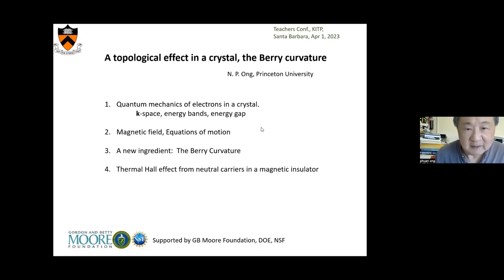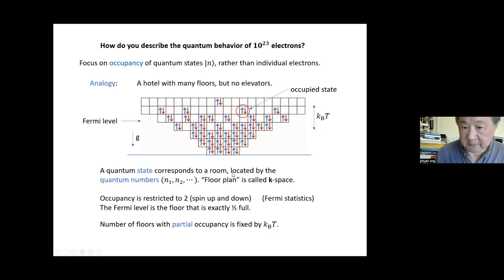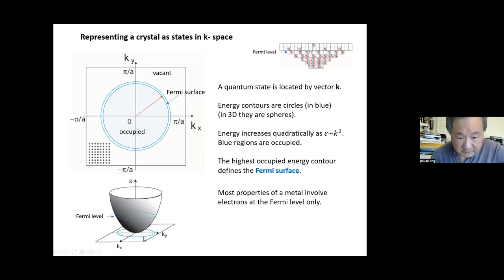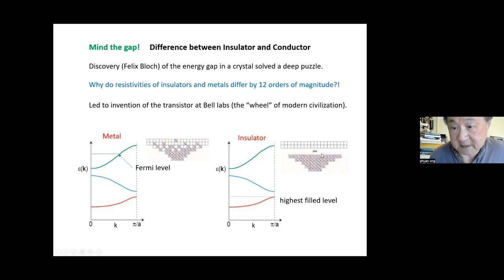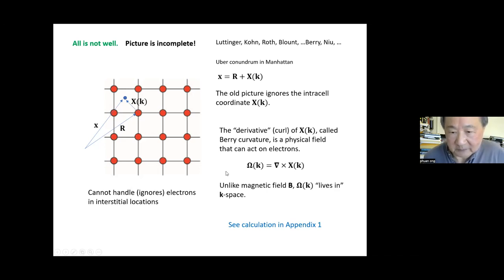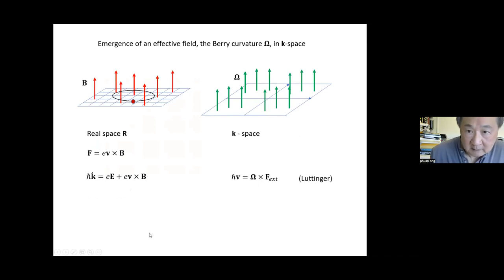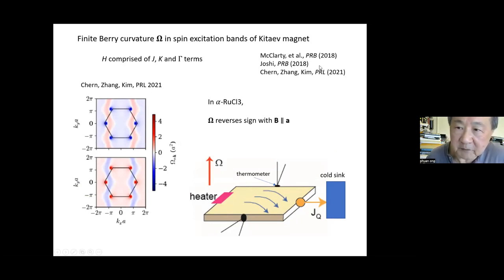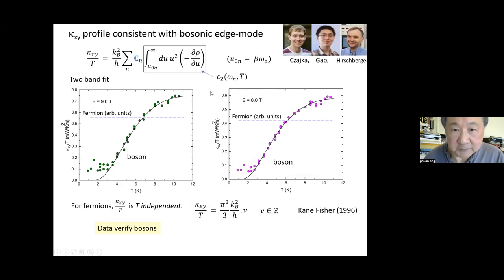Signatures of topological physics in crystalline solids ▸ N. Phuan Ong (Princeton)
Carl Sagan is famous for saying that there are more stars in our Universe than there are grains of sand covering the world’s beaches. What Sagan didn’t say is that a single grain of sand has more electrons than stars in the Universe. What do these many electrons do in a crystal? They form a quantum universe.

In this conference, we will explore the confluence of recent exciting developments on this many-electron world in crystals. The topics to be discussed include:

• Why are electrons in fact waves that interfere with each other and, at the same time, particles that repel each other?

• How do the electron waves embody an abstract math concept called “topology”?

• How can the electron-electron repulsion create a variety of new quantum faces (phases)?

• Can some of these quantum phases have real-world impact and maybe even save the world?

This Teachers’ Conference, to be held in coordination with a week-long KITP conference entitled “Topology, Symmetry and Interactions in Crystals: Emerging Concepts and Unifying Themes,” will catalyze conversations on this prototype topic of quantum physics and how to bring it to the classrooms.